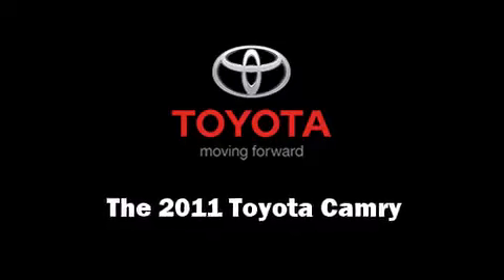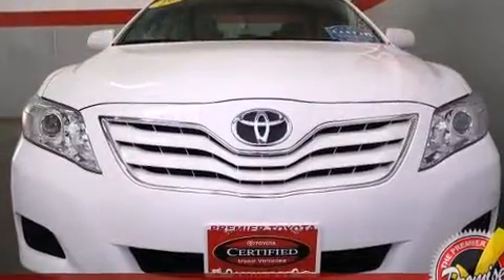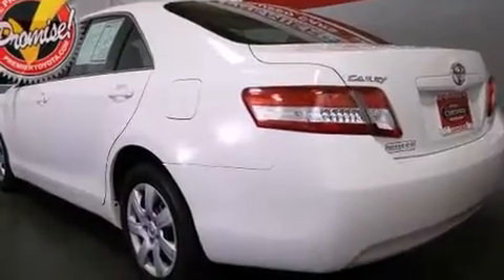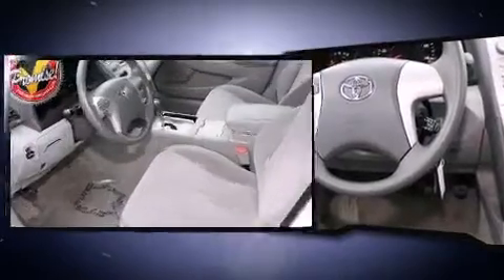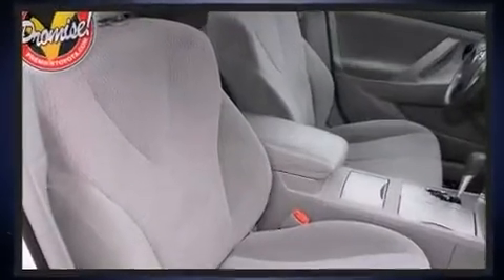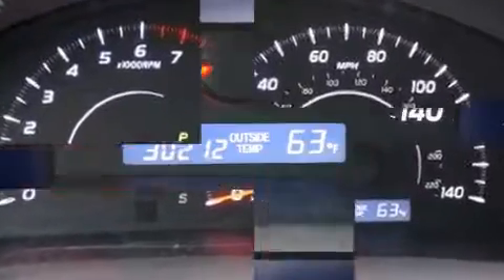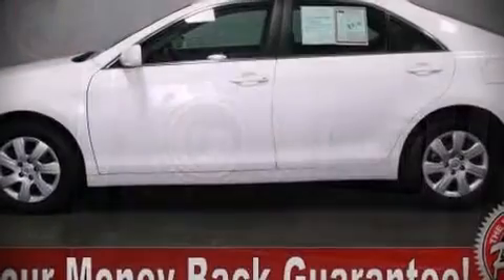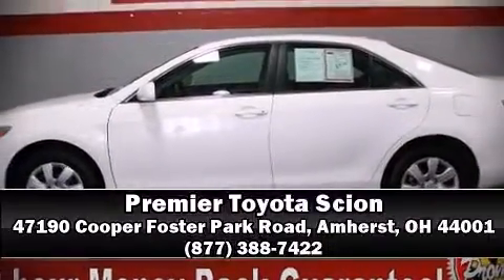2011 Toyota Camry LE in Amherst, OH 44001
Premier Toyota Scion
47190 Cooper Foster Park Road

The 2011 Toyota Camry. This 4 door, 5 passenger sedan just recently passed the 30,000 mile mark! It features an automatic transmission, front-wheel drive, and a 2.5 liter 4 cylinder engine. Top features include a split folding rear seat, fully automatic headlights, power door mirrors, power windows, remote keyless entry, cruise control, an overhead console, and air conditioning. Toyota also prioritized safety and security by including: head curtain airbags, front SIDE impact airbags, traction control, a panic alarm, and 4 wheel disc brakes with ABS. Electronic stability control ensures solid grip atop the road surface, no matter how challenging the driving conditions. A Carfax history report indicates just one previous owner. We'd love to show you this vehicle in person.